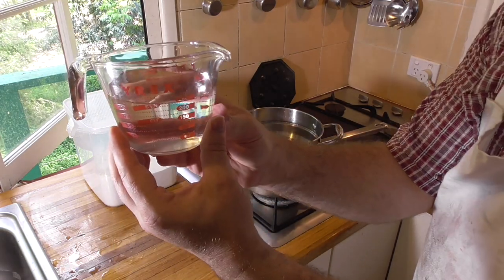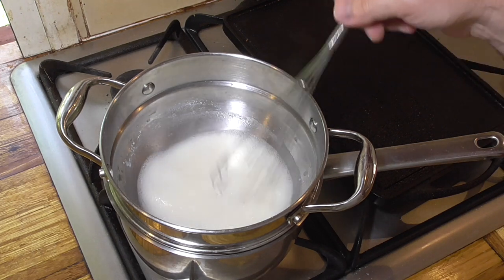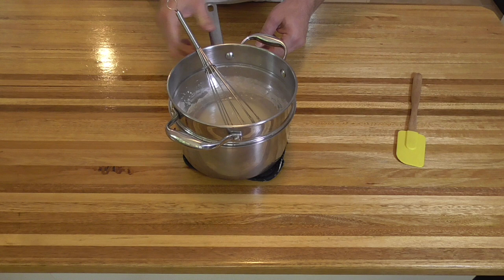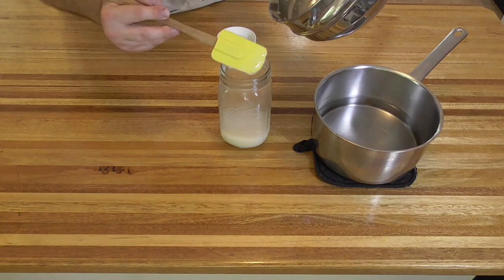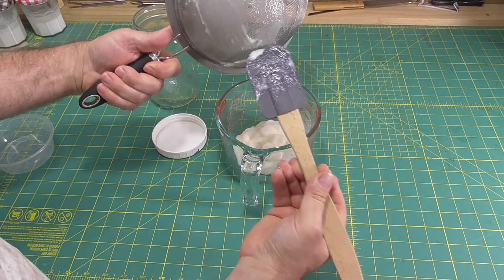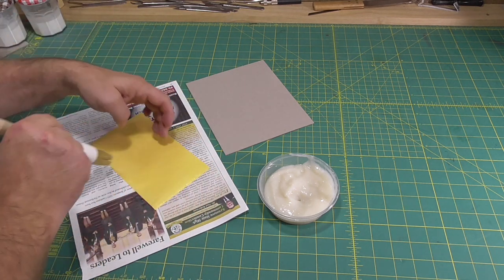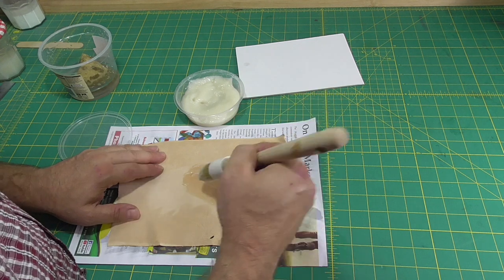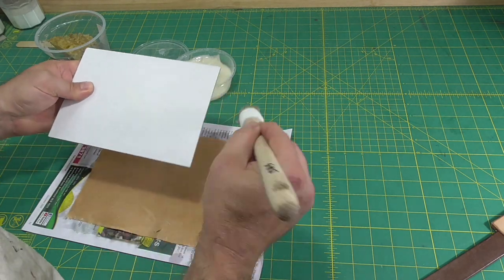Wheat Flour Paste for Bookbinding // Adventures in Bookbinding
At 00:45 I should say tablespoon not teaspoon!

This video demonstrates making wheat flour paste as a bookbinding adhesive. Until recently I used refined starch to make paste for all my bookbinding paste needs. Starch paste is considered the gold standard for paper repair. However, not everyone has easy access to refined starch so I was exploring the use of flour for paste as a way to make bookbinding more accessible. In the process I discovered in the excellent book by Kathy Abbott the advice that flour paste is superior, compared to pure starch paste, for bookbinding due to the greater strength obtained due to the gluten. Pure starch paste remains the recommended paste for paper repair. I have started using wheat flour paste for leather binding.

00:00 Wheat Flour Paste for Bookbinding
00:20 Water to wheat ratio
04:00 Straining for use
06:00 Demonstration with paper
06:50 Demonstration with leather
08:40 Shameless Patreon plug

Bookbinding A Step-by-Step Guide; Kathy Abbott 2017
1 Heaped tablespoon of organic plain flour
1/4 ltr of cold water(filtered or disrilled if possible)
Cook for 20 minutes in double boiler

The Thames and Hudson Manual of Bookbinding; Arthur Johnson1998
3 1/2 Oz (100g) plain flour
1 level teaspoonful alum
7/8 pint (1/2 litre) cold water
2 drops of formaldehyde (DAS not recommended)
Cook in double boiler

Bookbinding and the Care of Books; Douglas Cockerell 1910
1/4 lb  of flour
1/2 Oz powdered alum (DAS not recommended)
Enough cold water to make into a paste
1 pint of cold water
Cook in saucepan for 5 minutes

Bookbinding by Hand; Laurence Town 1963
1 cupful of white flour
1 teaspoonful of ground alum (DAS not recommended)
3 cupfuls of water
Cook for 5 minutes (once it has thickened) in a double boiler
Complex story about the detrimental effects of alum on paper and recommendation of adding precipitated chalk to neutralise free acid

The Restoration of Leather Bindings; Bernard C. Middleton 2011 reprint
340g (12 ounces) of plain wheat flour
2 litres (about 70 ounces) of water - except BCM has a personal preference for thicker paste and would use 25% more flour - 425g
Cook while stirring constantly (or will certainly burn)
10g of loose thymol crystals after cool as preservative (DAS not recommended)